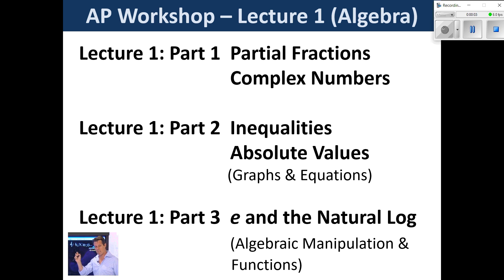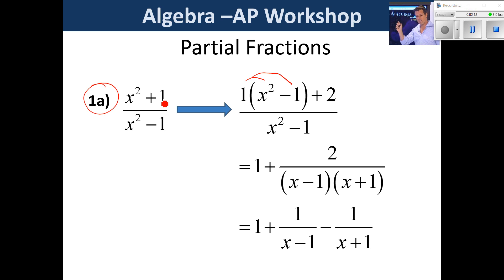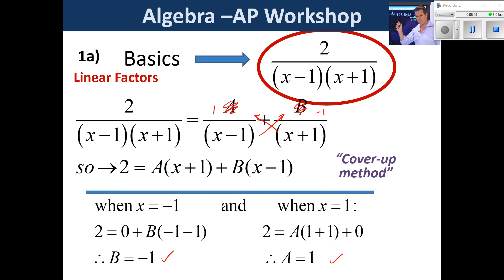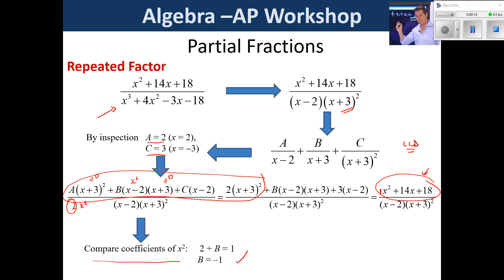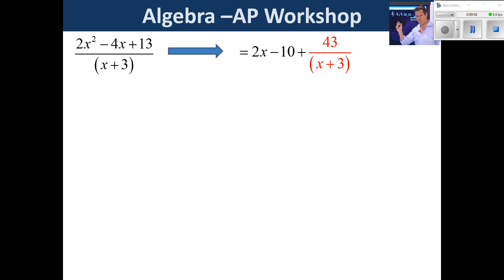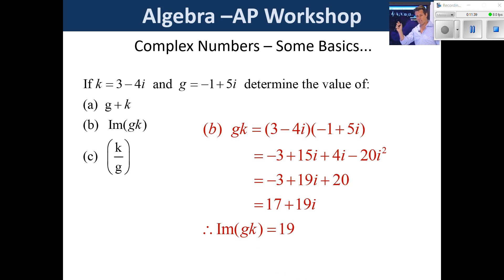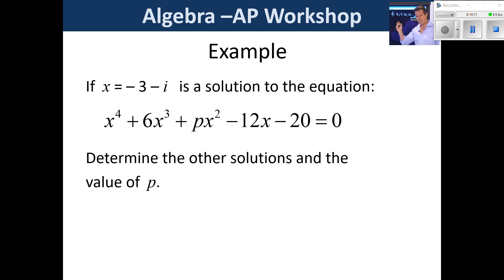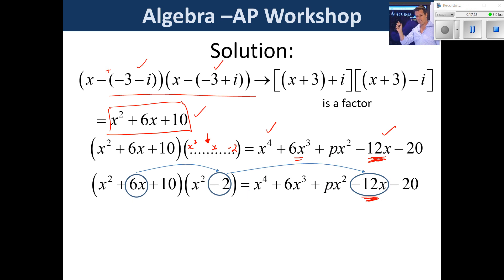Lecture 1 - Part 1 - Partial | Complex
Presented by Marc Ancillotti - (Kearsney College)
Virtual AP Math's Workshop 2021 video content